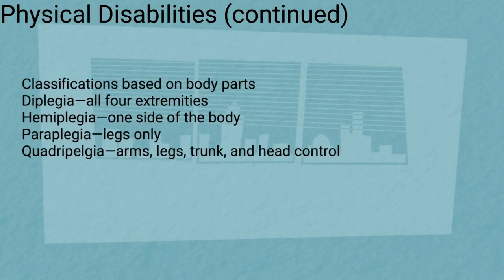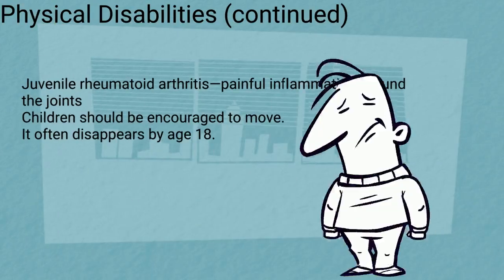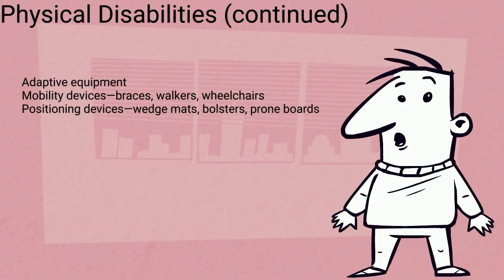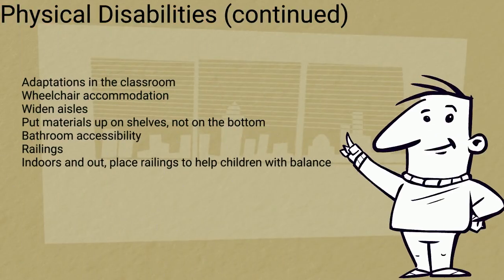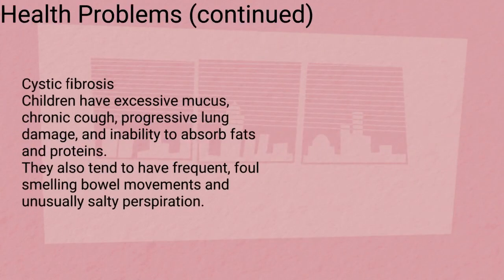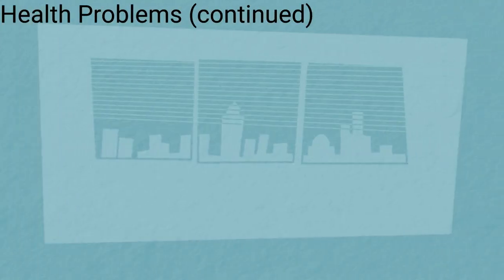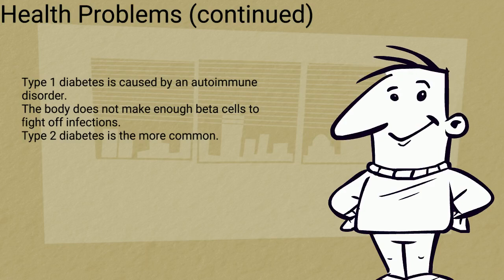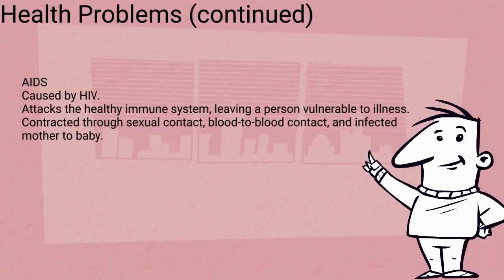Physical Disabilities and Health Problems.pptx